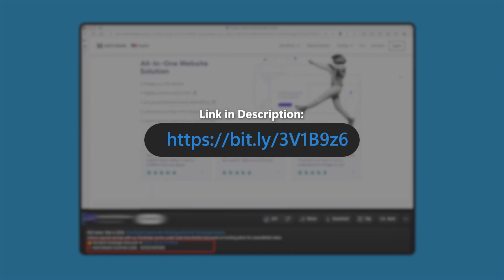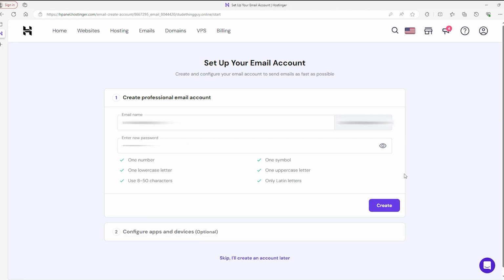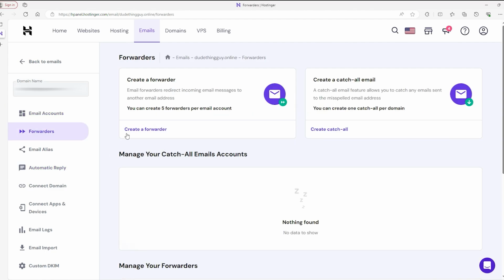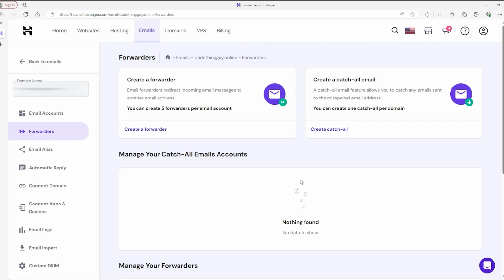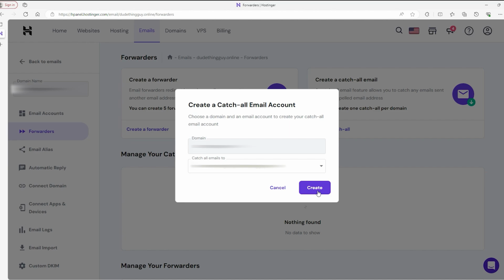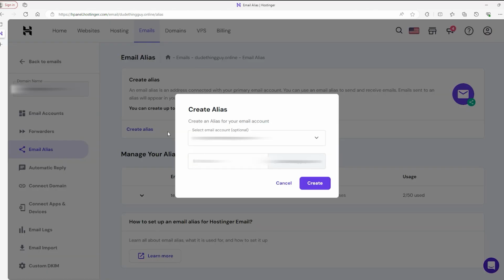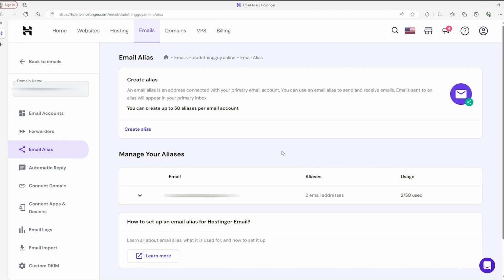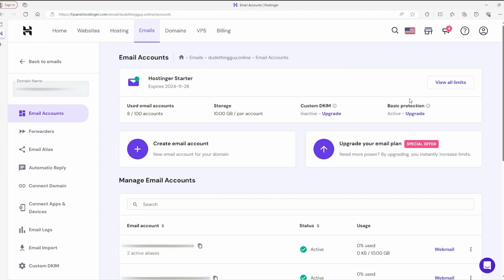Hostinger Business Email Tutorial: How to Create a Business Email Account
While the former is tailored for work-related communication, the latter encompasses personal interactions. A business email requires a domain, typically not available for free unless bundled with a hosting package from providers like HostingHer, where you can obtain a free business email account and create up to 100 email addresses.

By accessing the "Emails" section and selecting your domain, you can proceed to manage and create email accounts effortlessly.

Simply input your desired email name and password, then hit "Create" to finalize the setup. While email client configuration for streamlined management is an option, it involves additional steps not covered in this tutorial. However, future content may delve into this aspect for comprehensive guidance.

HostingHer offers several supplementary features to enhance email functionality. Forwarders enable redirecting emails from your business account to other designated addresses, facilitating efficient email management across multiple platforms. The catch-all email feature intelligently routes misaddressed emails to the appropriate inbox, ensuring no communication goes unnoticed.

Email aliases provide alternative addresses that forward messages to primary inboxes, offering versatility in communication channels. Moreover, automatic replies can be configured to inform senders of your unavailability during specified periods, maintaining professional communication standards even when you're away.